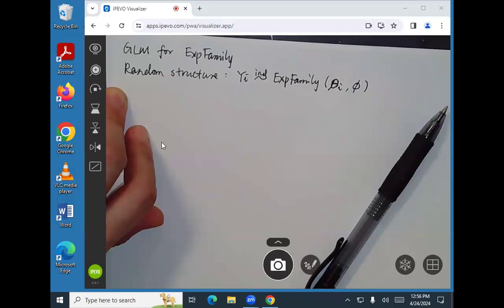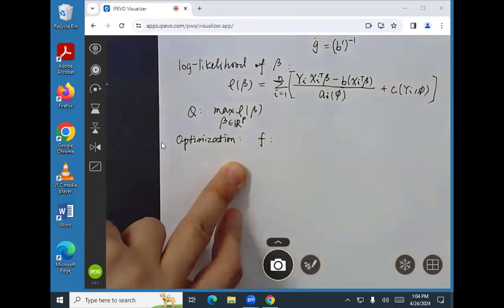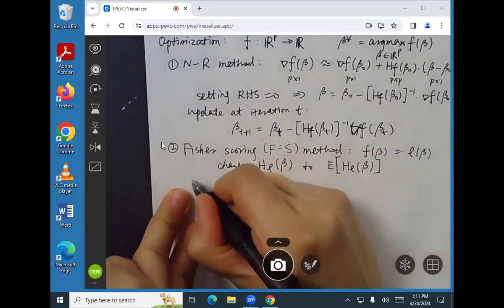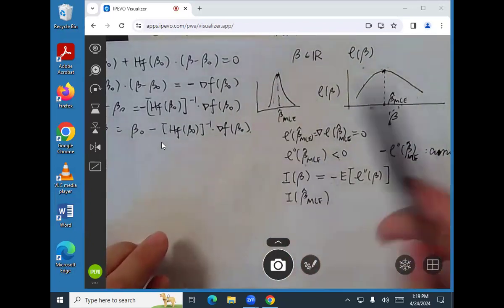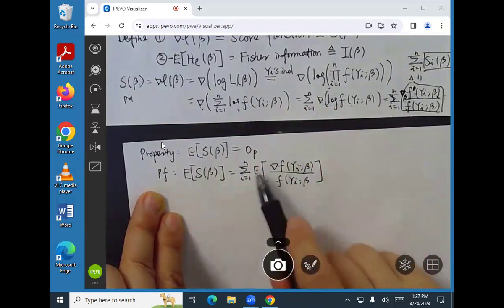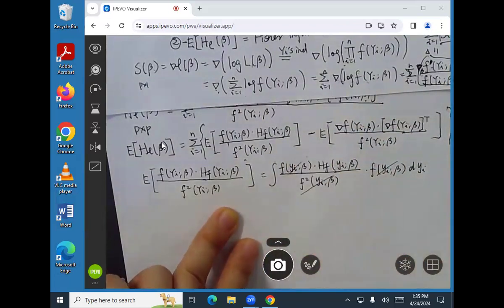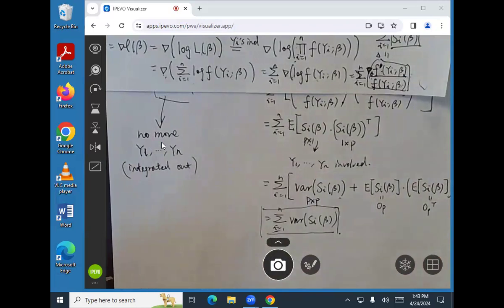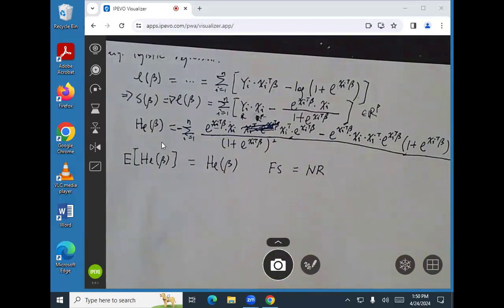STATS 205 - Hierarchical Linear Models (Spring 2024) - Lecture 8 (Newton-Raphson; Fisher scoring)